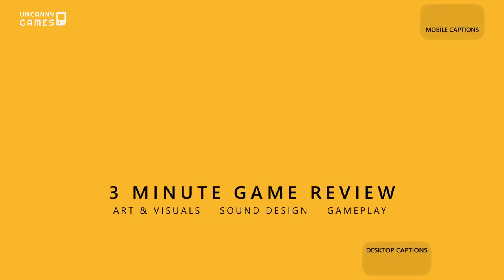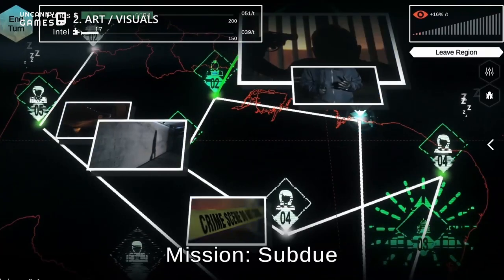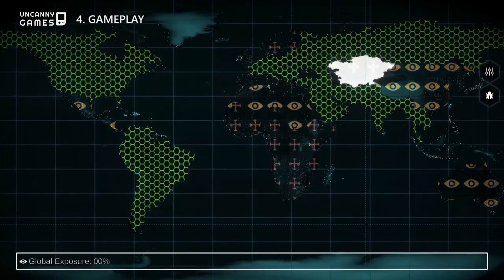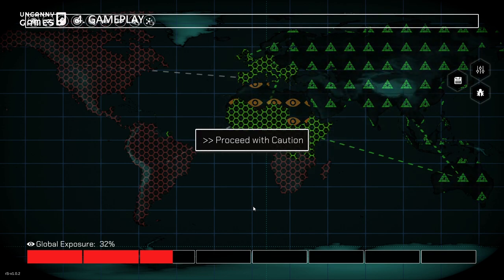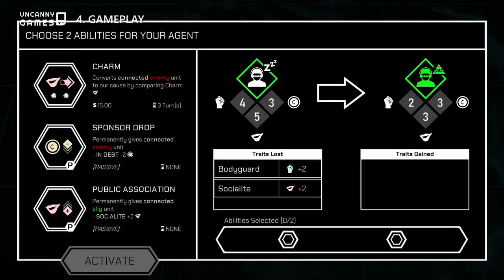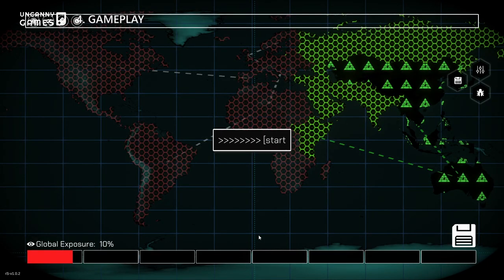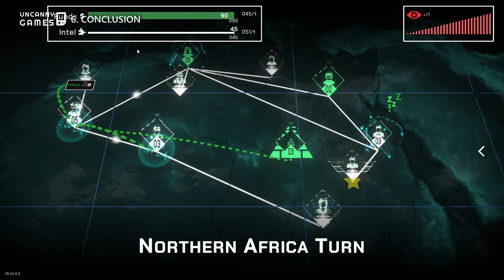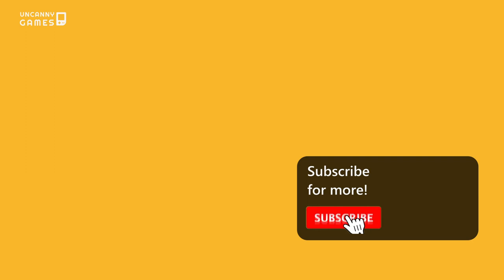The Shadow Government Simulator Review - Puzzle-Like Turn Based Strategy!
If you love turn based strategy and 4x games like Ozymandias, Civ6, Crusader Kings, then you should checkout The Shadow Government Simulator right now!

If you enjoy turn based PC games, visit our friends over at the largest Turn-Based-Tactics community on Steam now

TIMESTAMPS
0:08 - Overview
0:20 - Art & Visuals
0:29 - Sound Design
0:35 - Gameplay
2:17 - Story & Setting